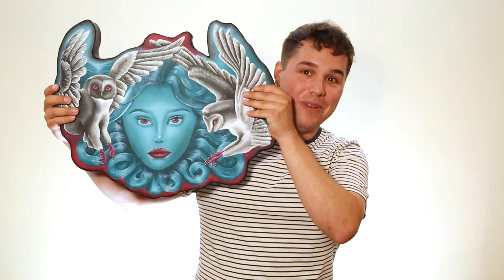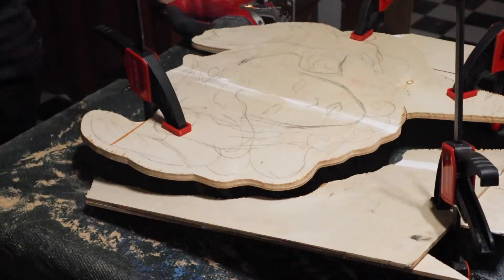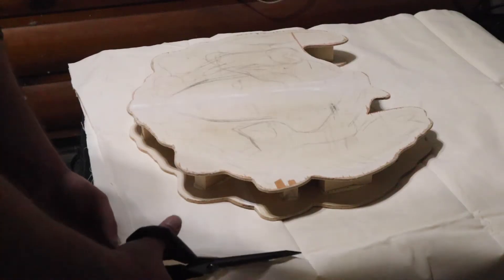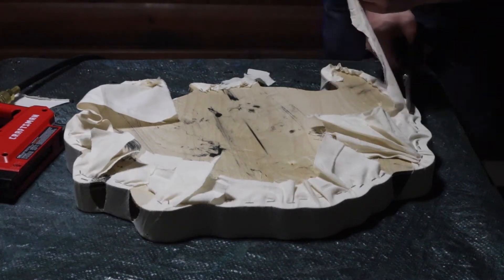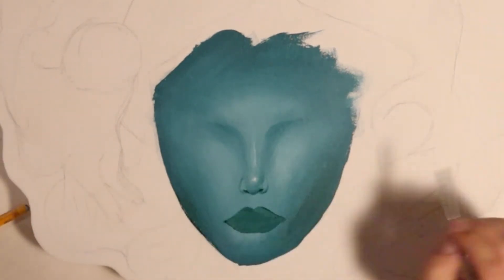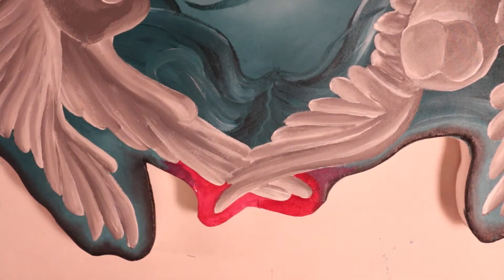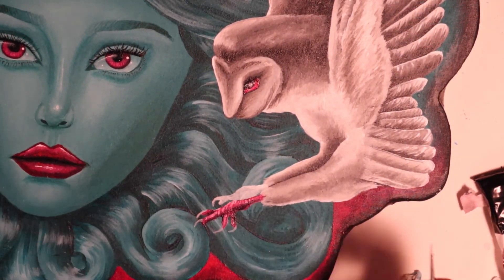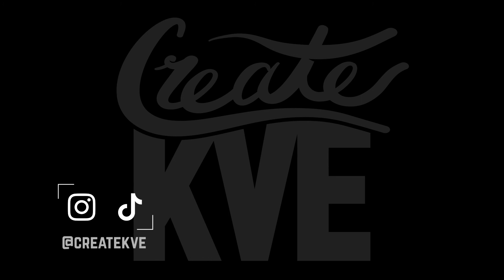Creating an Organic Edge Canvas - Painting step by step process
Whats good peeps! I created an organic shaped canvas and a bold, vibrant painting of a turquoise woman with maroon accents and 2 owls. Check out how i accomplished this painting with a step by step process of how I created this canvas and painting.